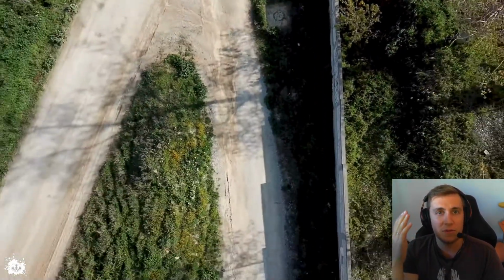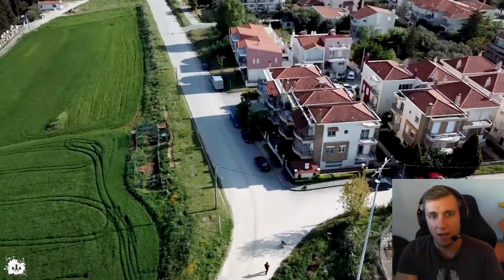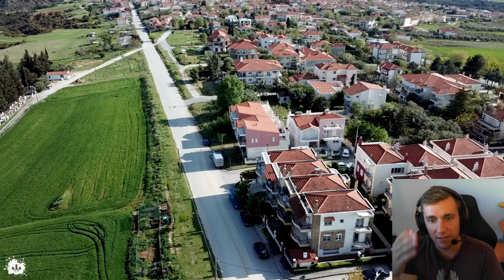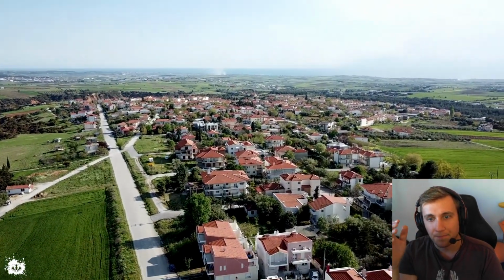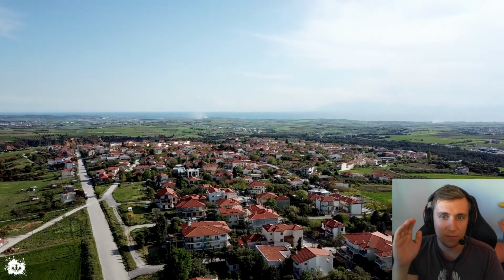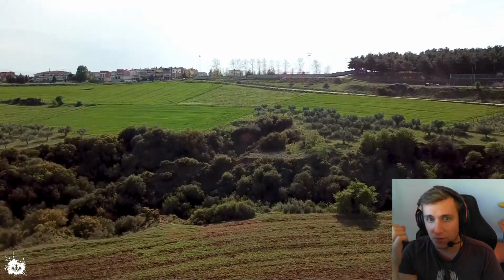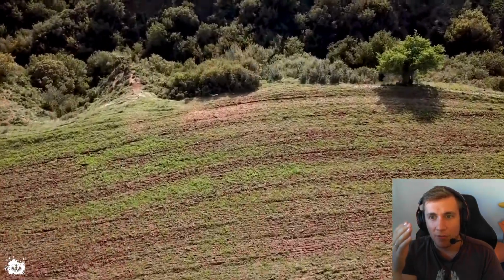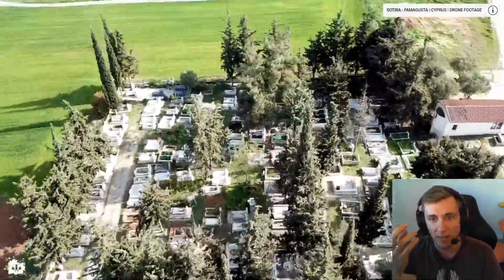Mastering Cinematic Scale: Unveiling the Secrets of Size Perception in Drone Videos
🎮 Don't Miss a Single Dota Battle!

🐇Win up to a $700 stock with Freedom24!

🐇The best YouTube growth Toolkit - Use this link & get FREE perks : -

Ever wondered how professional drone videographers make objects and landscapes appear truly colossal (or conversely, shockingly small)? The secret lies in manipulating perspective, the visual relationship between objects in a scene. This in-depth guide unlocks the mysteries of size perception in drone filmmaking.

We'll delve into:

Foreground & Background Placement: Learn how to strategically position foreground elements to emphasize the scale of buildings, mountains, or even yourself!
Camera Angles & Tilts: Discover the power of camera angles, from dramatic low-angle shots to expansive high-altitude views, to create a sense of awe-inspiring size or intimate detail.
Camera Movement & Speed: Master the art of slow, controlled movements to accentuate the vastness of a scene, or utilize dynamic camera sweeps to highlight contrasting sizes.
Forced Perspective & Subject Comparison: Unleash the mind-bending potential of forced perspective, where you manipulate the relative size of objects in the frame.
Editing Techniques for Enhanced Impact: Explore post-processing tricks like color grading and selective focus to further emphasize the size relationships within your drone footage.
Bonus Tip: Throughout the video, we'll showcase stunning drone visuals paired with clear explanations, giving you a practical framework to apply these techniques instantly!

This comprehensive guide empowers you to capture drone videos that truly evoke a sense of scale and leave your viewers breathless.

💲Bybit - Join me at Bybit and get $10 bonus in BTC! Plus, up to $30030 worth of rewards await in your Bybit Rewards Hub.

🍄Deeper Connect Pico + Wi-Fi Adapter!